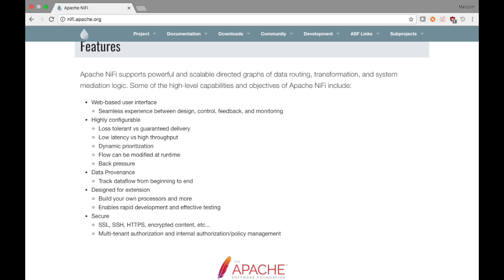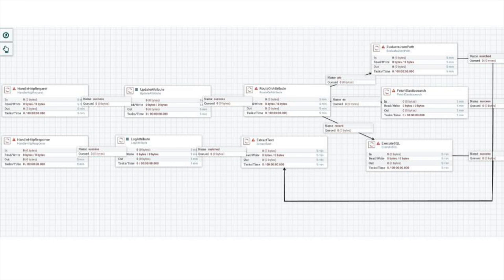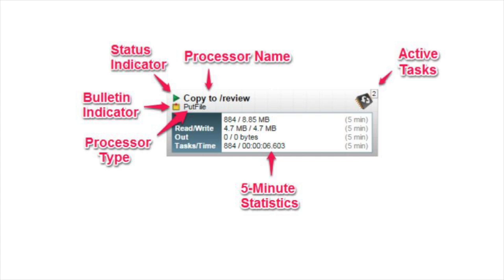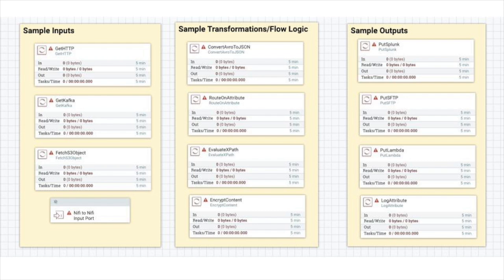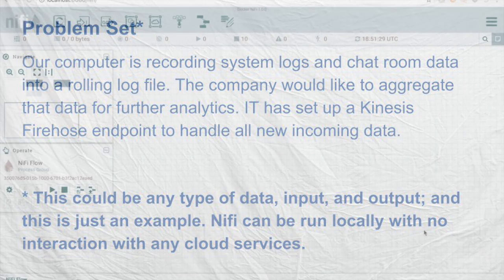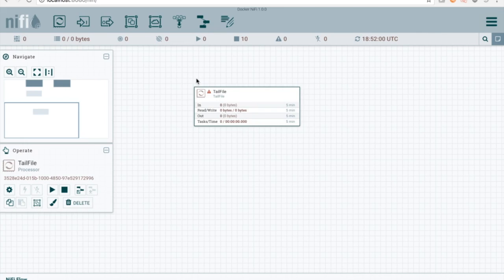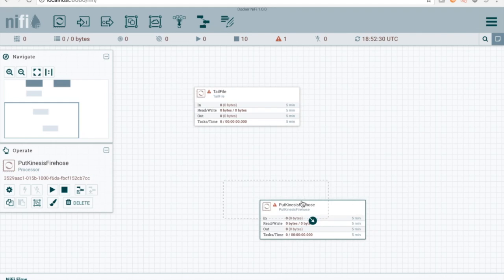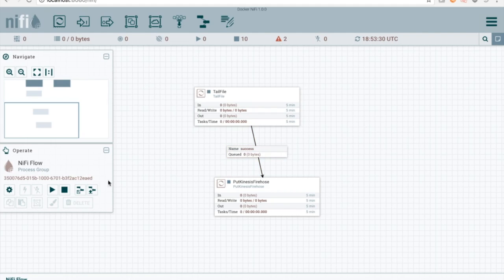Apache Nifi Basics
Apache Nifi is a free and open source Dataflow Management tool streamlined for ease of use and customizability. With a surplus of data in today’s information age, finding the correct tool to aggregate and collect that data becomes essential. In this video, Ippon Data Engineer Malcolm Thirus helps introduce us to the essentials of Nifi.

For more information for general inquiries regarding Ippon Technologies services, check out our

Credits:
All images not taken by screenshot can be found at Nifi’s homepage

Music created by YouTube user Fridof and edited by Malcolm Thirus